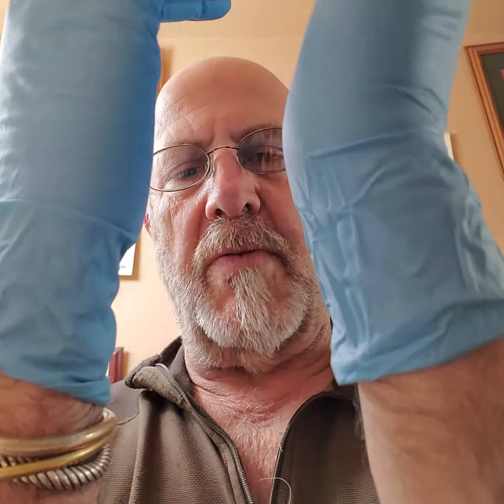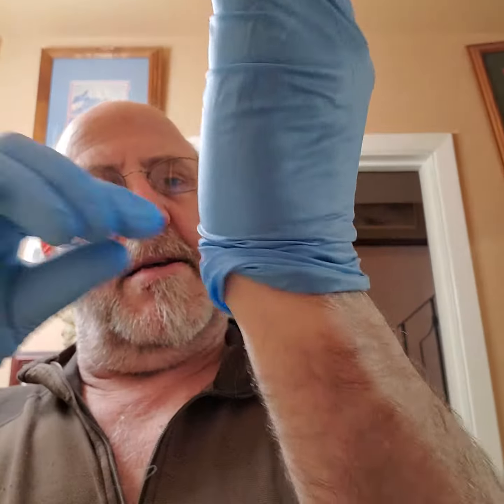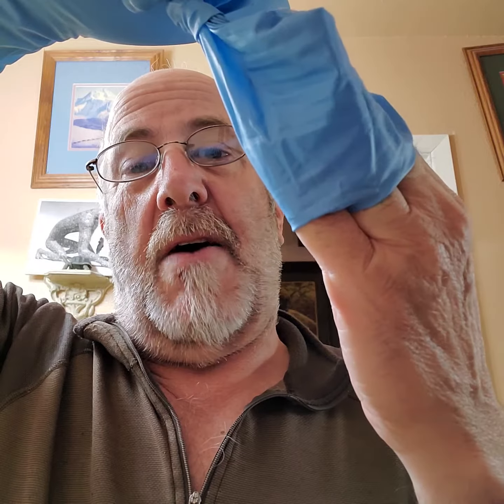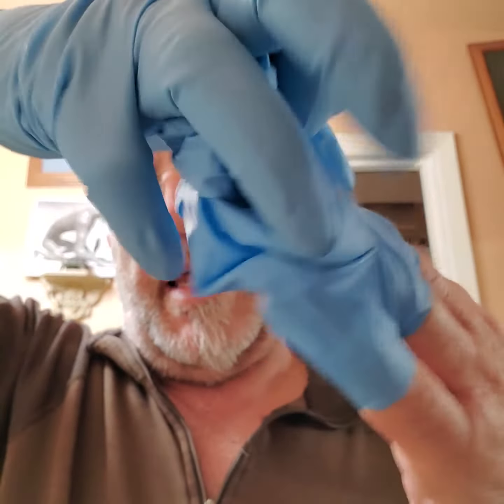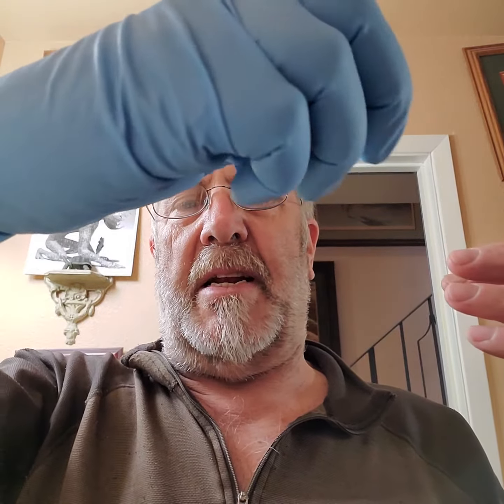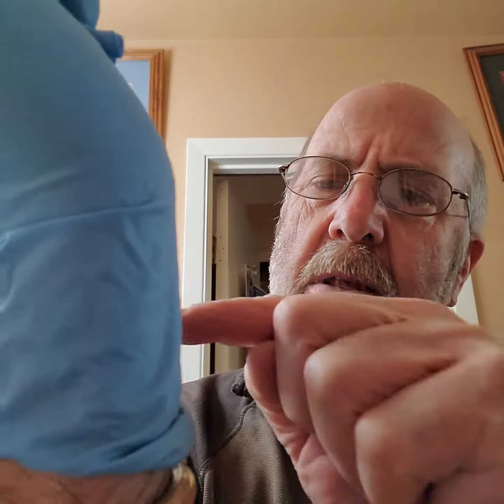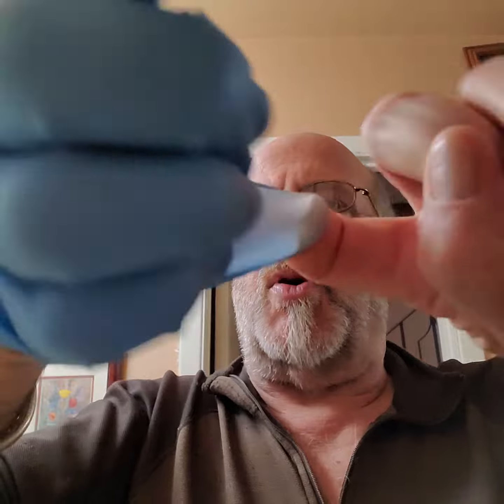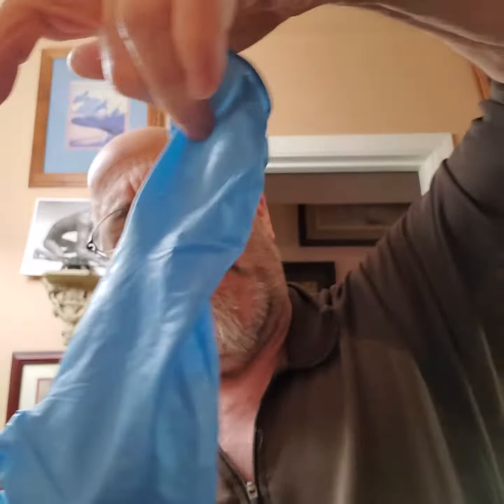April 3, 2020